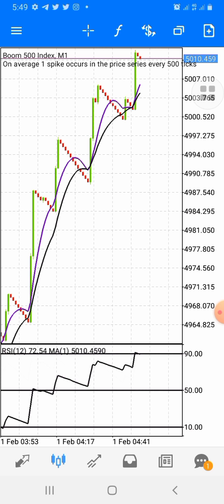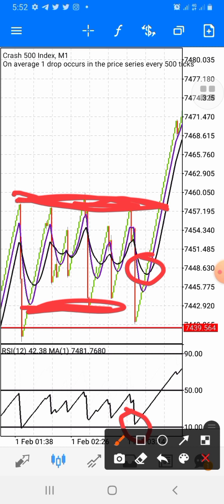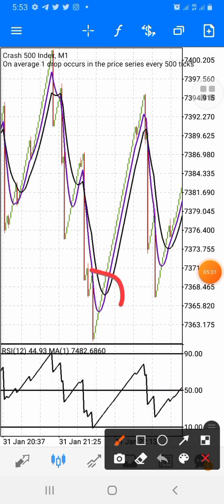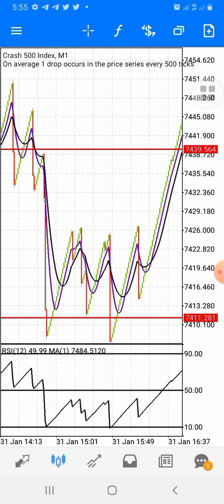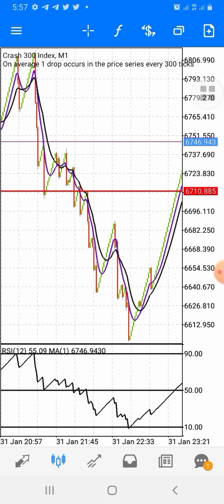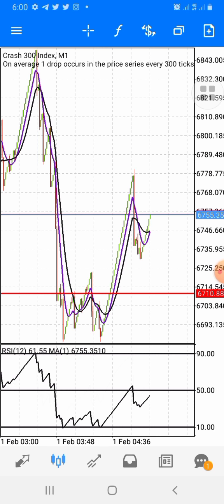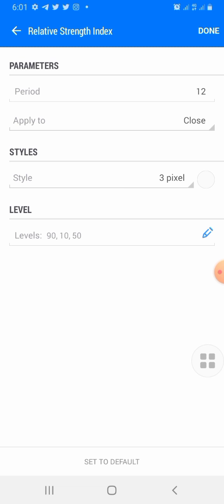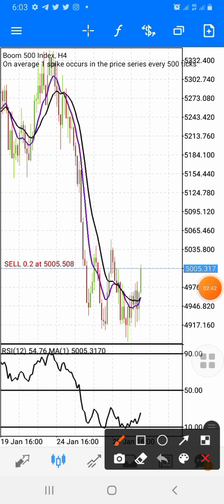Free GIVEAWAY plus New Year Simple Strategy to trade boom and crash successfully || Must watch..